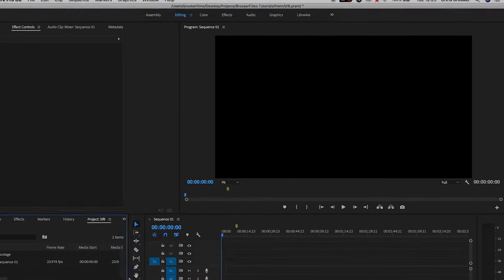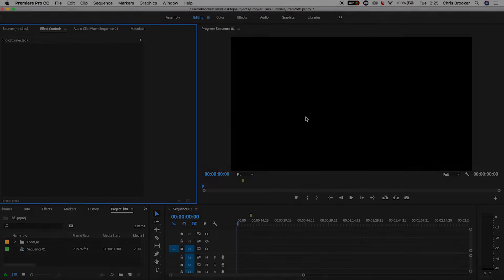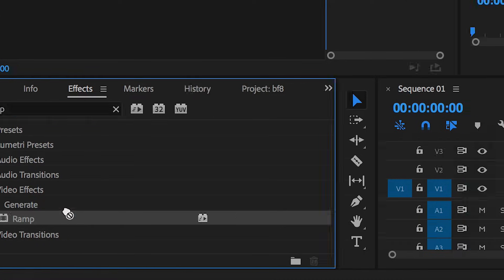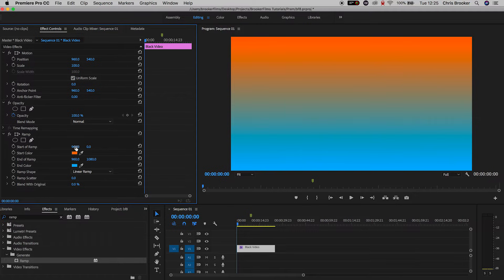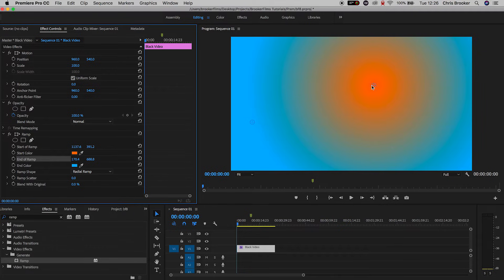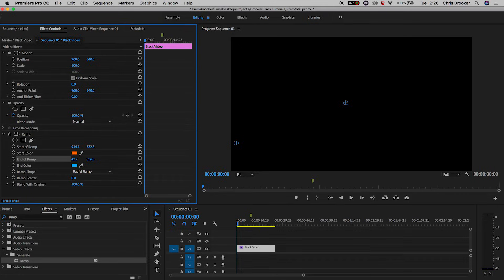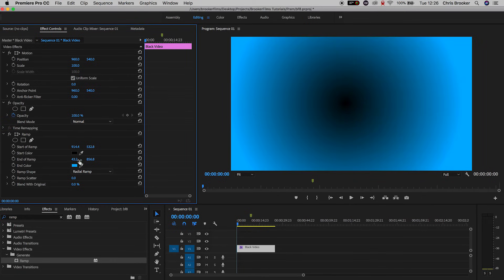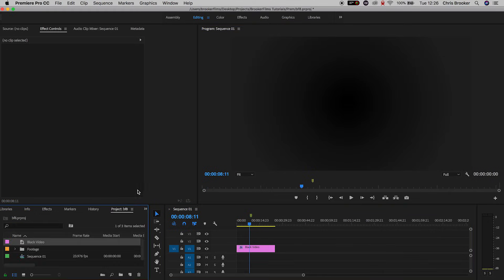Create a Gradient Background in Premiere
Creating a gradient background right inside of Adobe Premiere Pro is super easy and quick! Find out how to do it in this video.